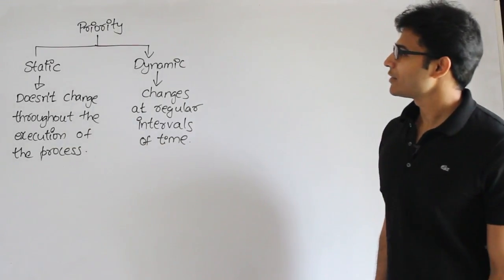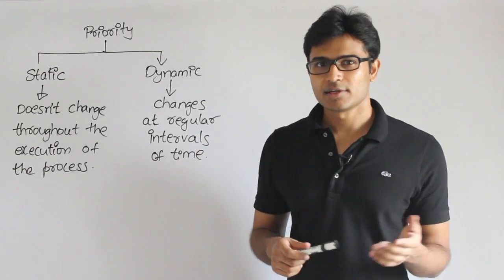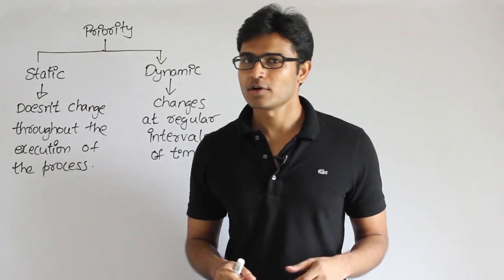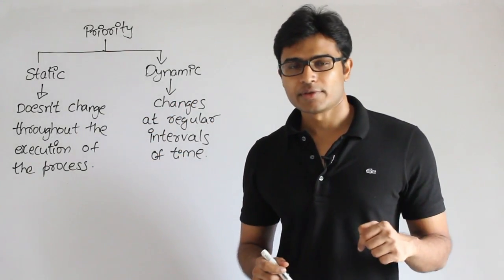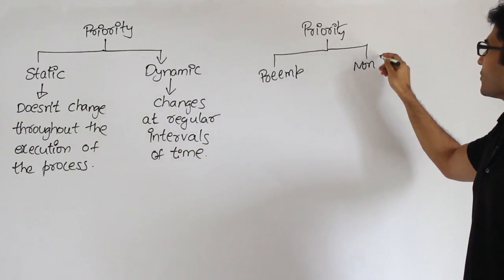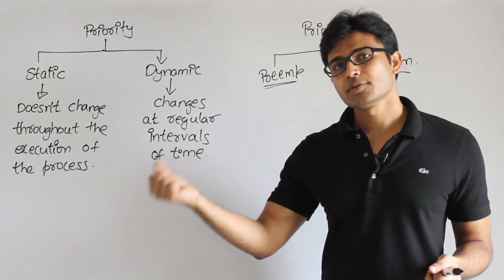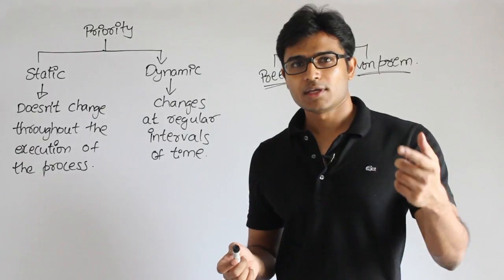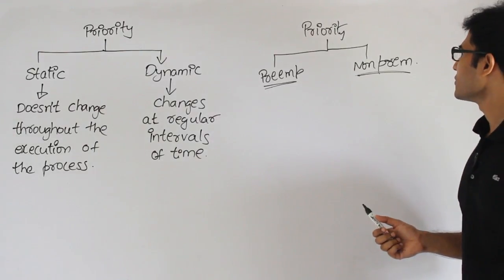OS | Process Management | Priority scheduling | Ravindrababu Ravula | Free GATE CS Classes